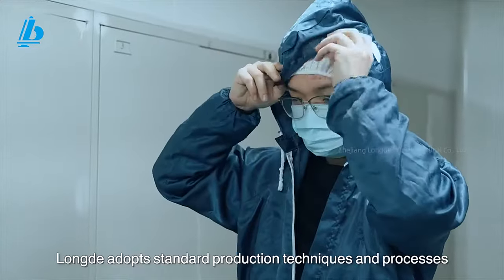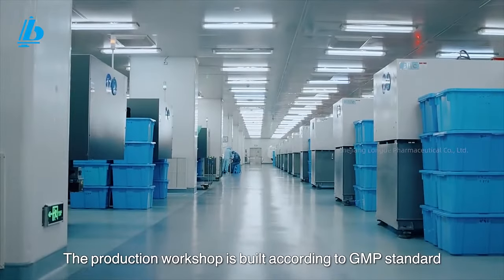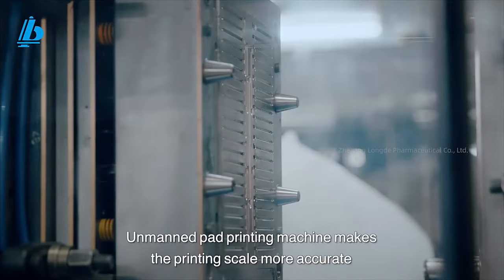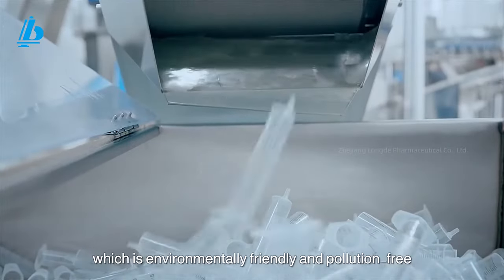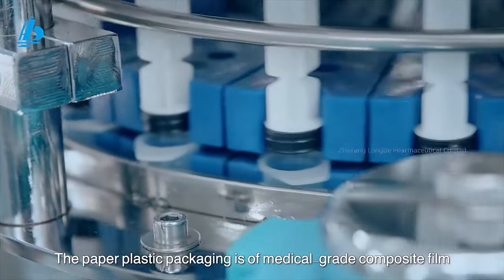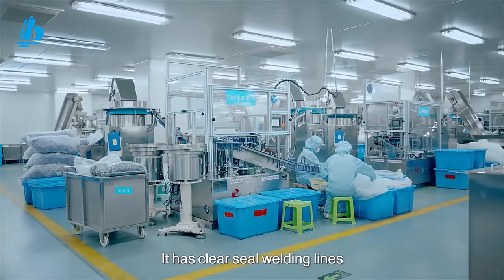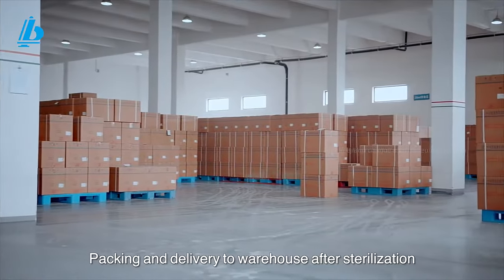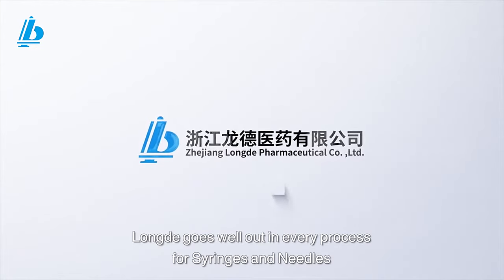Introduction of Syringe Production Line of Zhejiang Longde Pharmaceutical Co., Ltd.